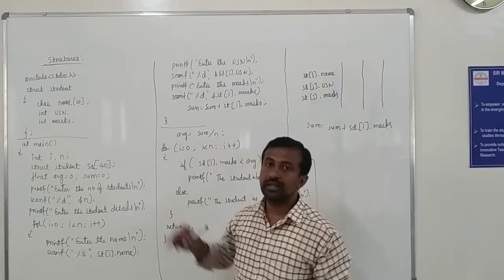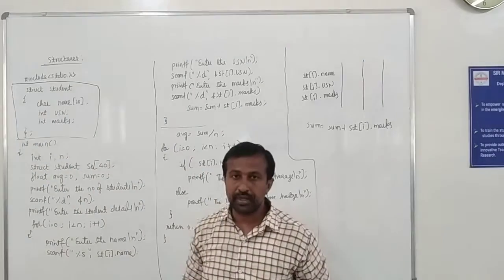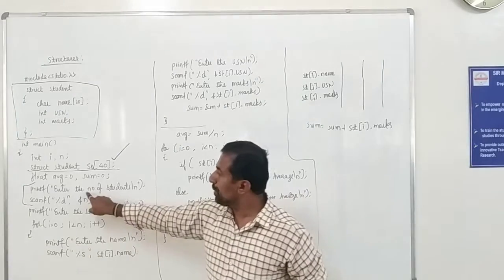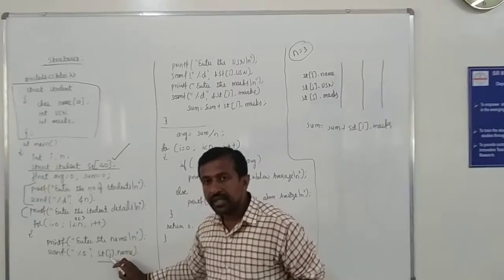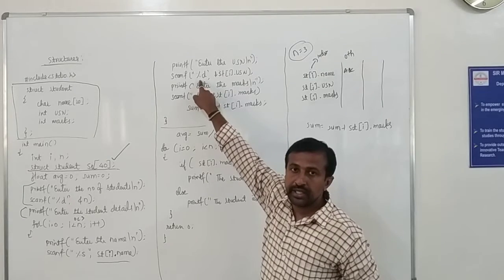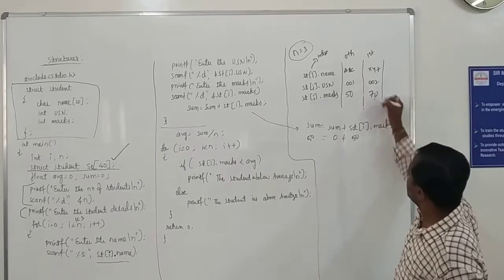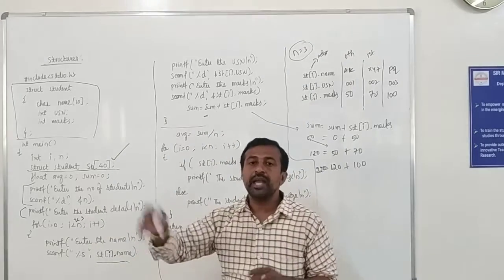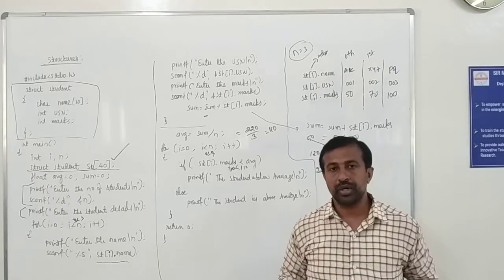lab program 13 structures 1